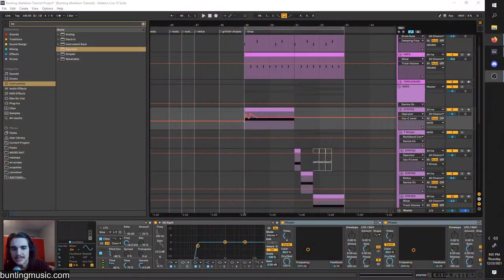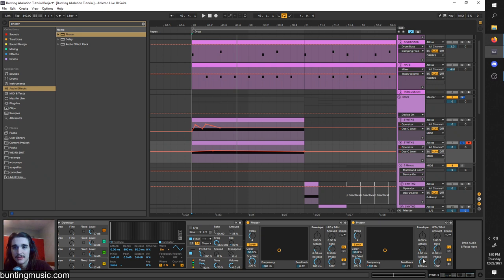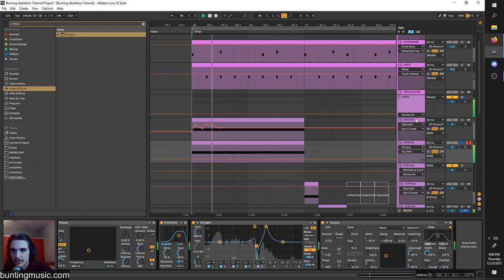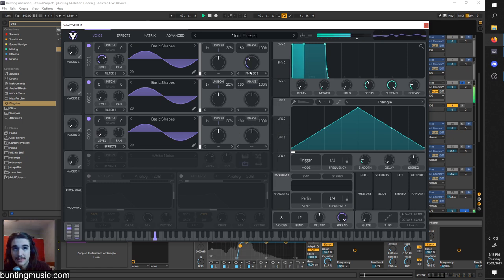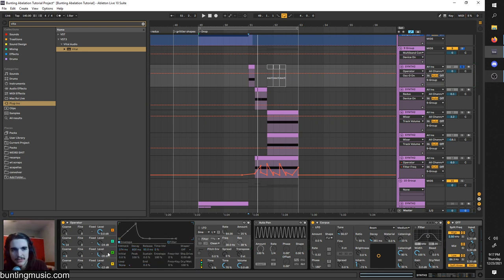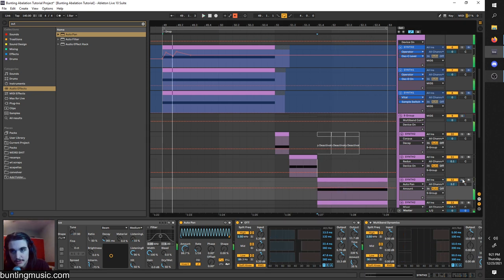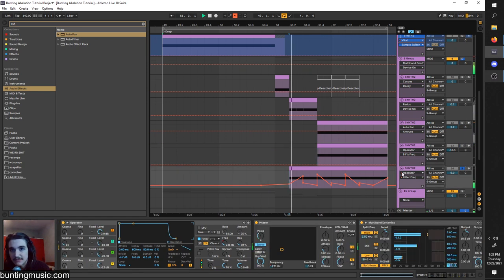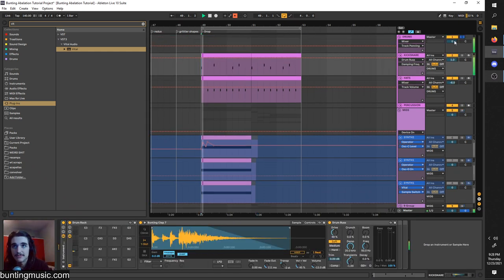ALIEN Growls and Wubs like Abelation (Vital and Operator Tutorial)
(I made sure to include Vital only patches for you non Ableton users!)

Single-handedly making growls cool again - Abelation takes experimental sound design to another dimension... an alien one at that...
Utilizing Operator, Vital, and a plethora of stock Ableton effects, in this tutorial we will imitate his unreal vocal textures and movement (as well as makes some fat wubs)